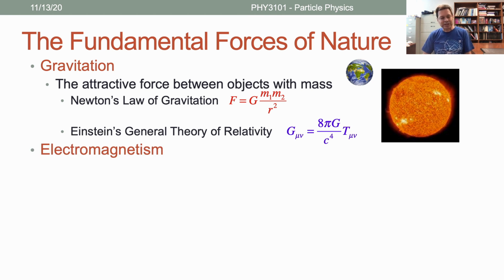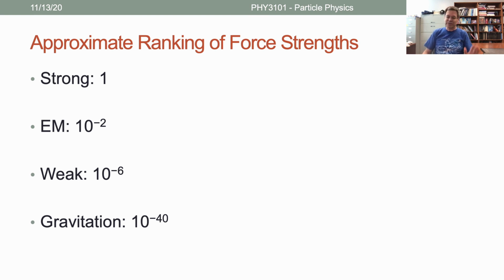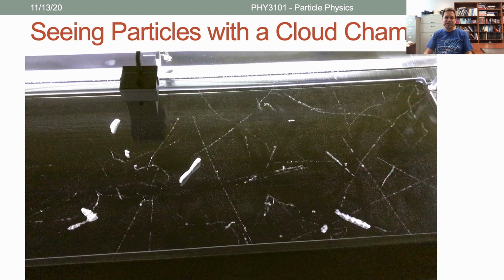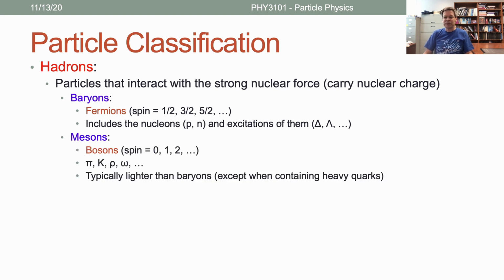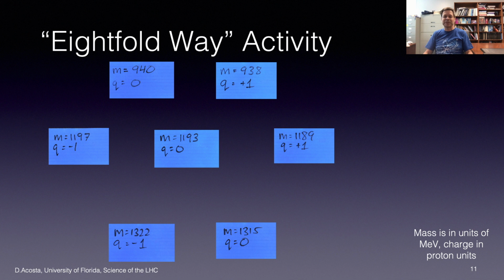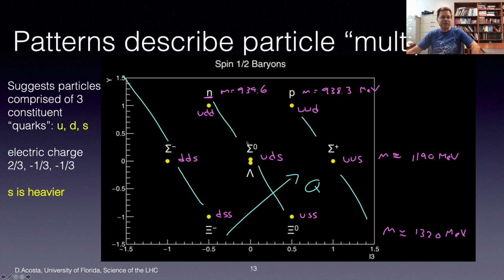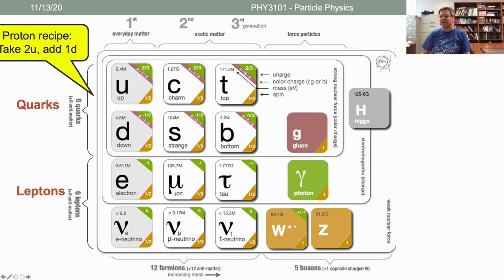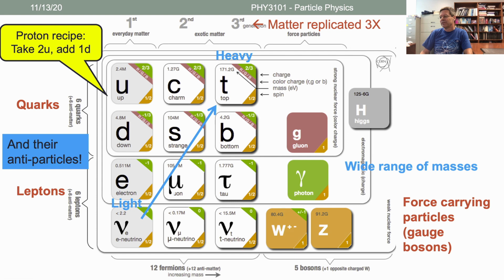Introduction to Particle Physics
Description of the fundamental forces, the "zoo" of particles and their classification, and the reduction of the complexity in terms of a few fundamental quarks